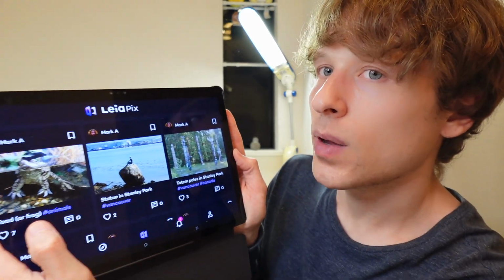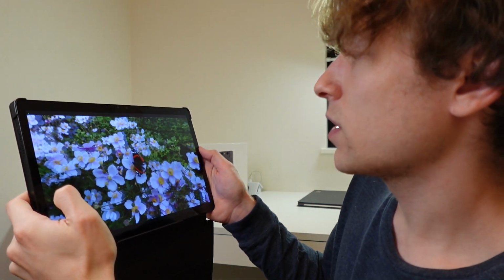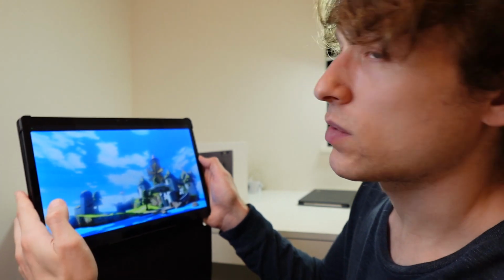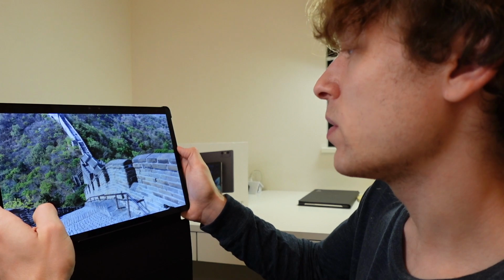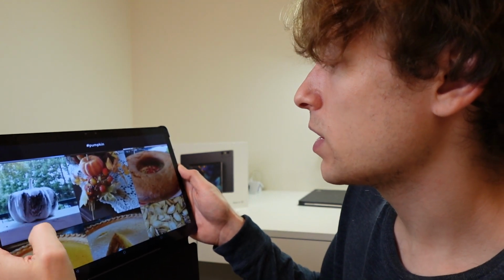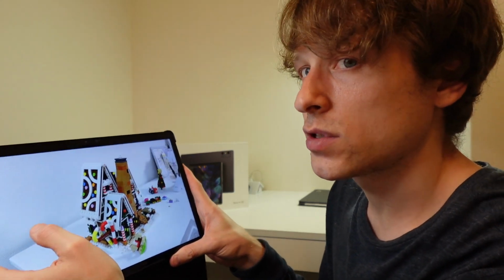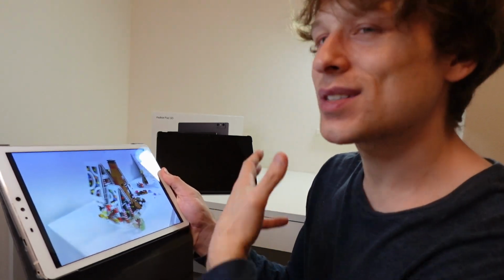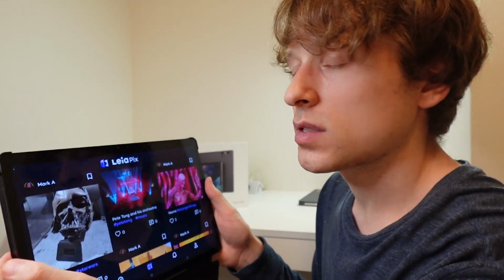Nubia Pad 3D App Review 2: LeiaCam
In this video I go in depth on every aspect and feature of LeiaPix, the 3D social media app for the Nubia Pad 3D and Lume Pad 2. Both tablets have a 12.4 inch glasses free display, so LeiaPix allows viewing and uploading of 3D images that can be viewed directly in 3D on the display. Watch to the end to find out how this first of a kind social media app holds up!